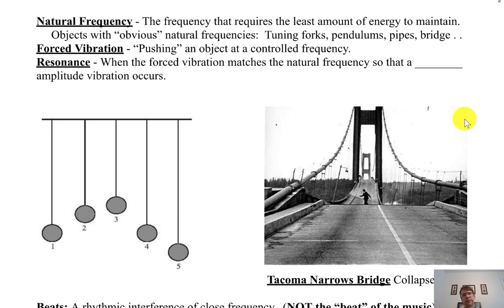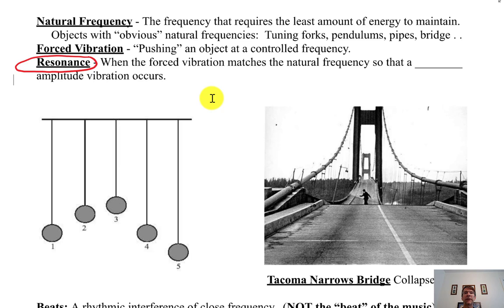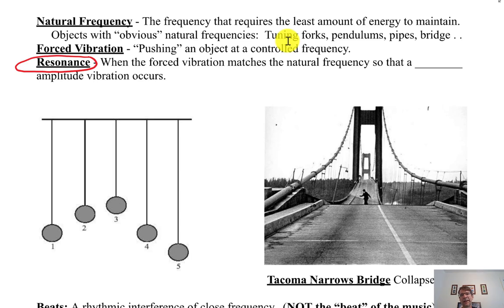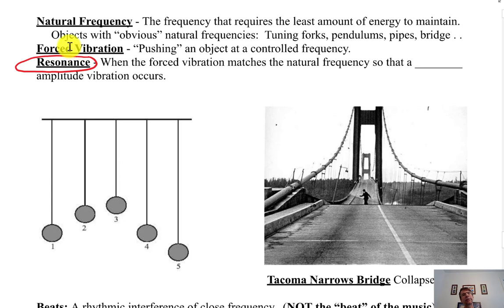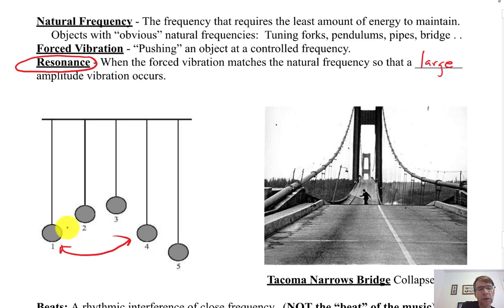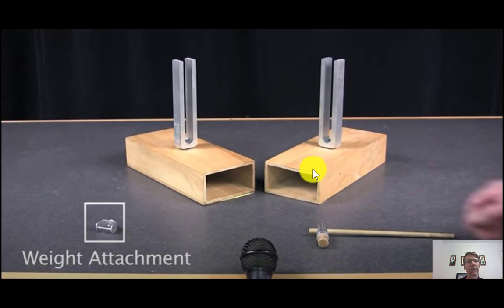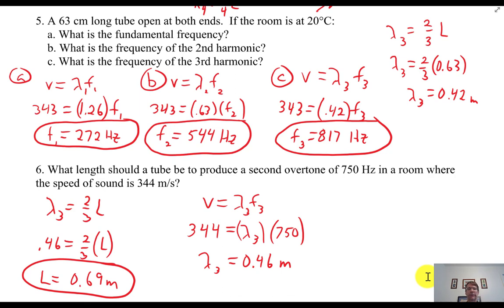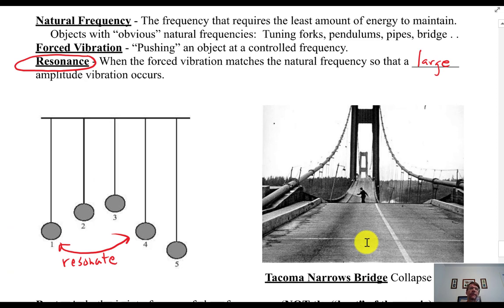Physics Notes 17c